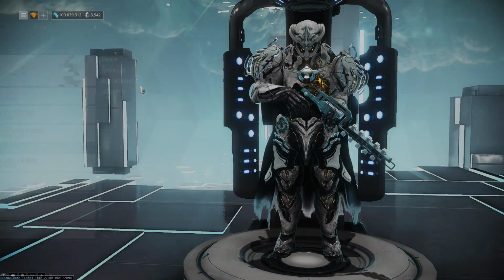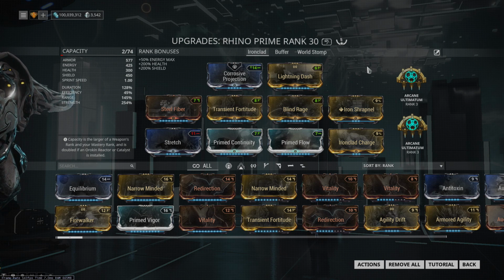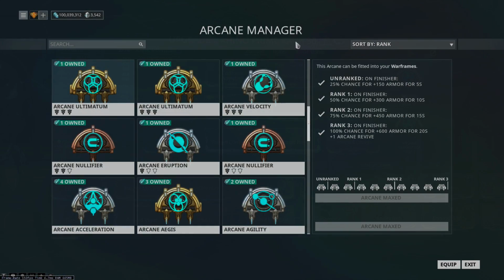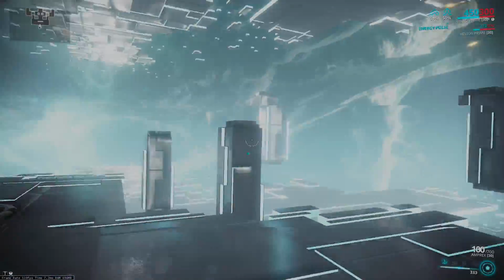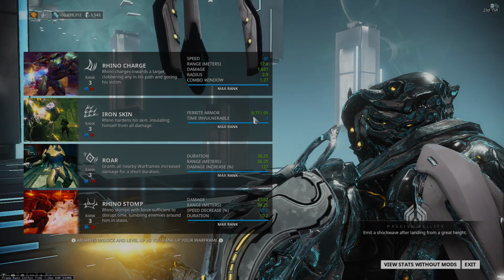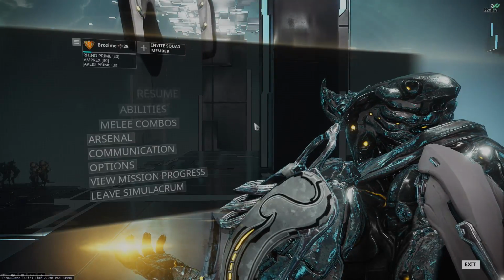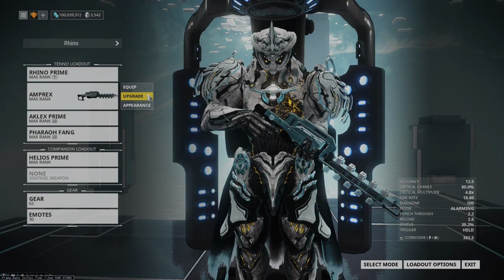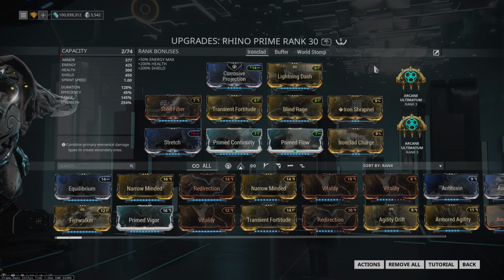Warframe Build & Guide - Ironclad Rhino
People don't seem to know how this works so here it is!

Play Warframe!
Humble Partner Link!